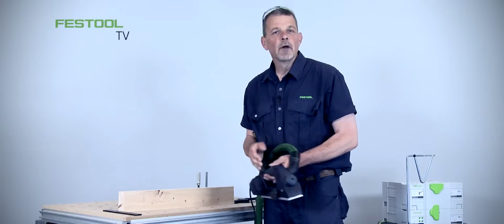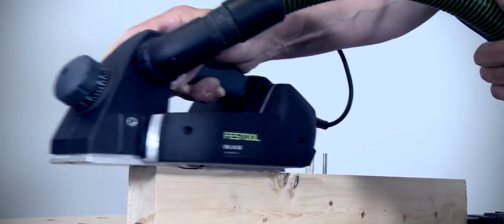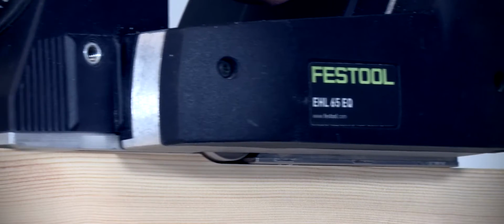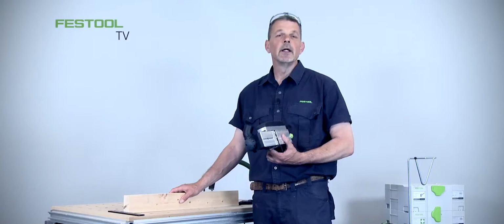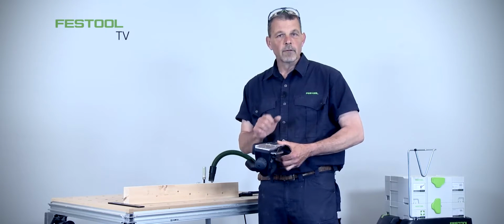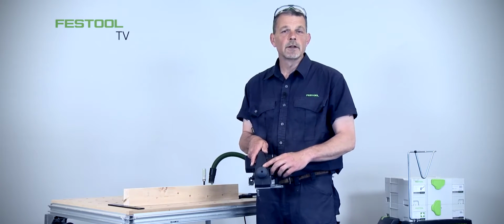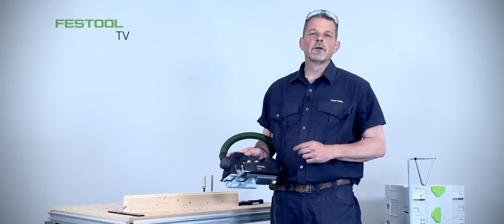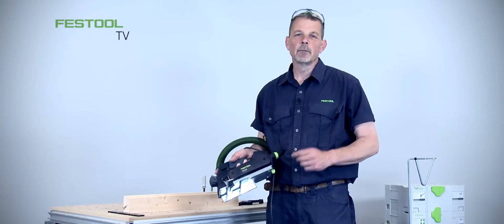Festool 574560 One Handed Planer EHL 65 EQ GB